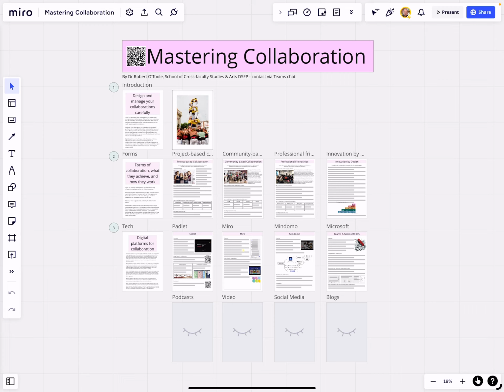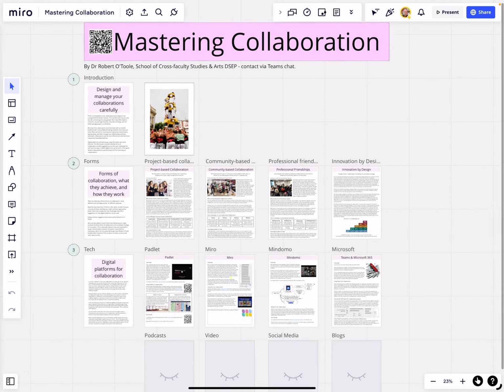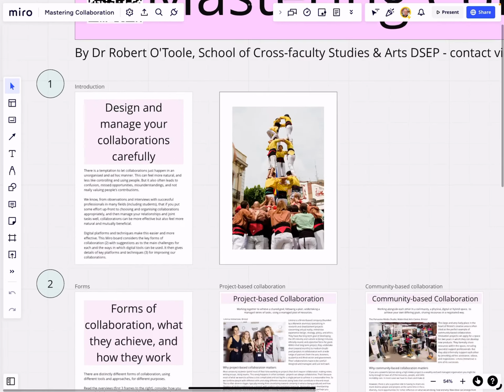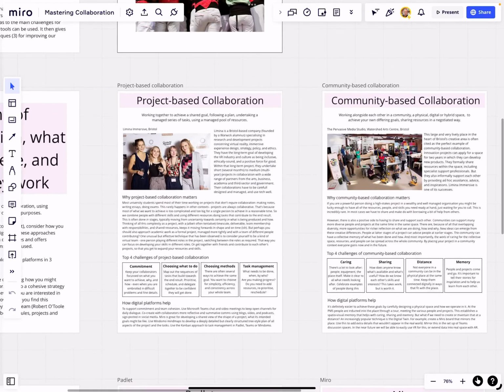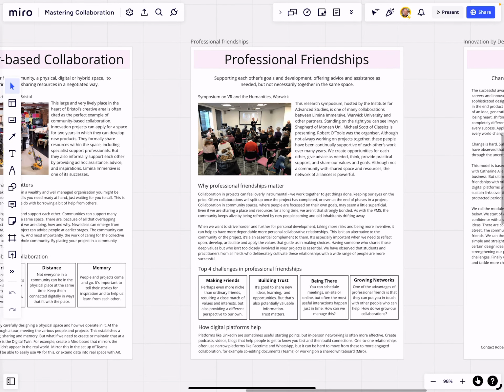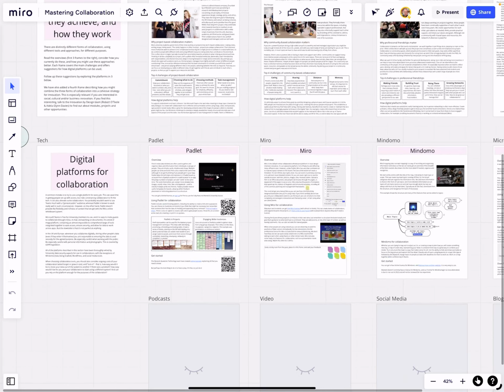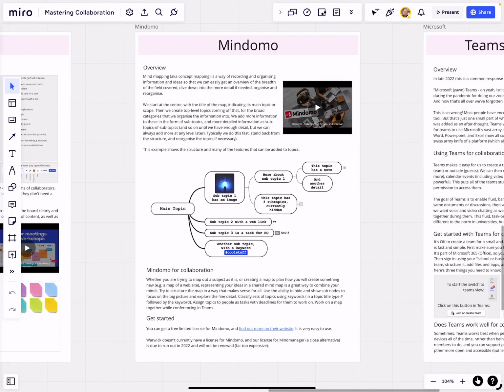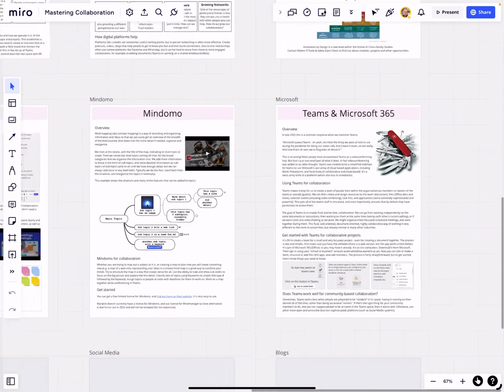2 December 2022